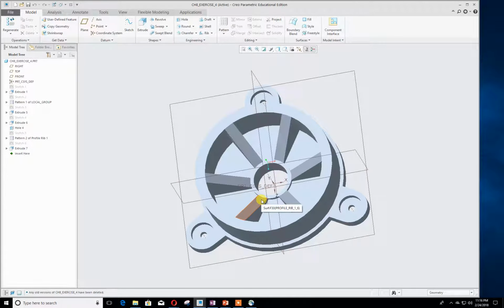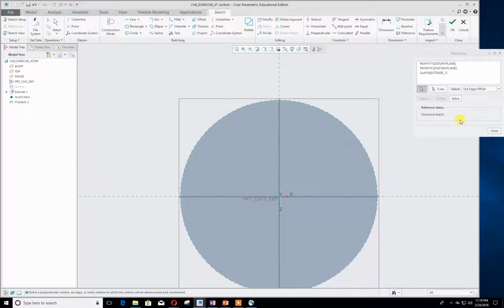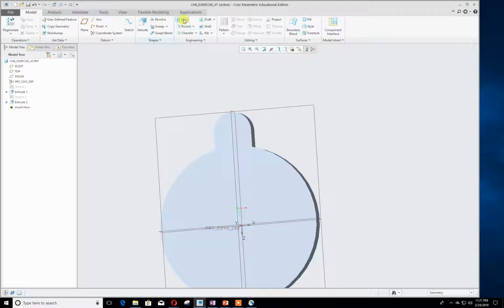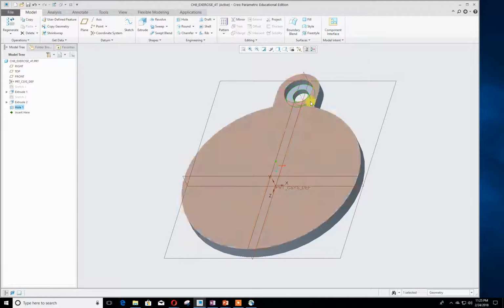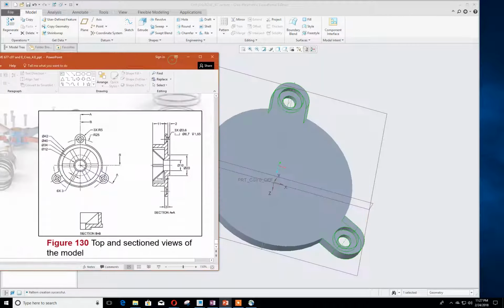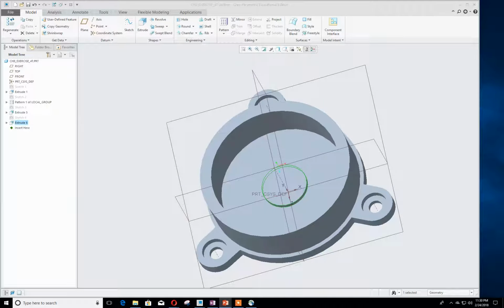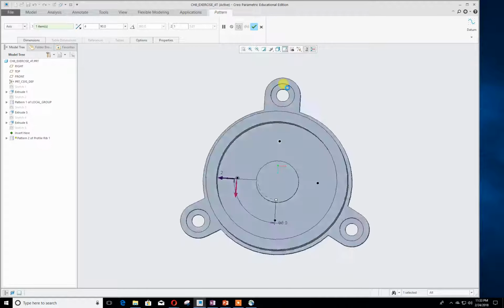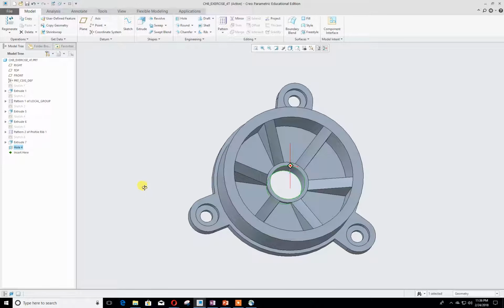CREO CH8 Exercise 4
Im using CREO 4 Parametric. Hopefully this will help you gain a better understanding in creo.

This Exercise involves the use of the following features:
-Hole
-Round
-Extrude